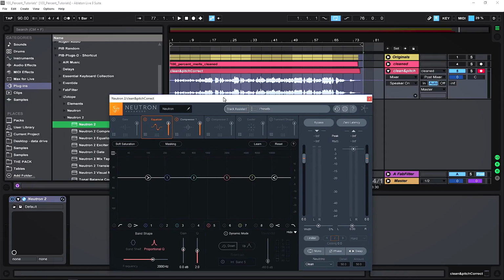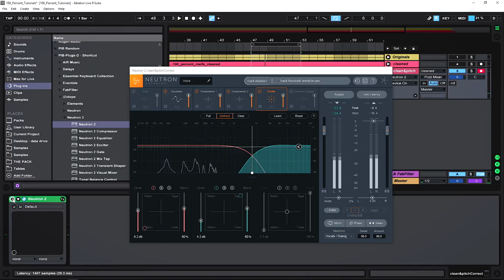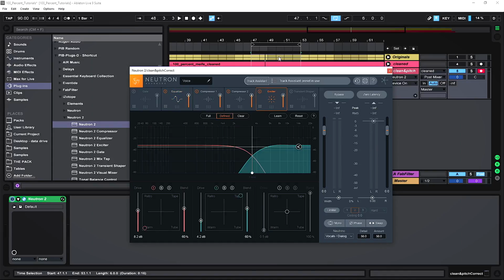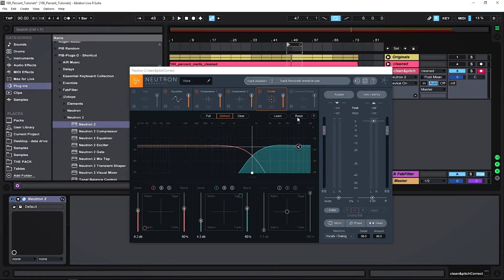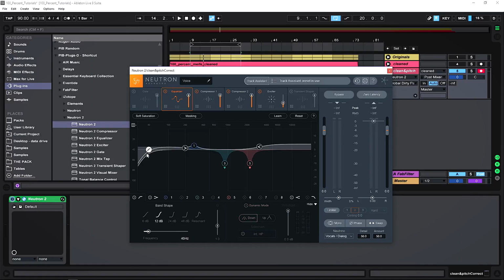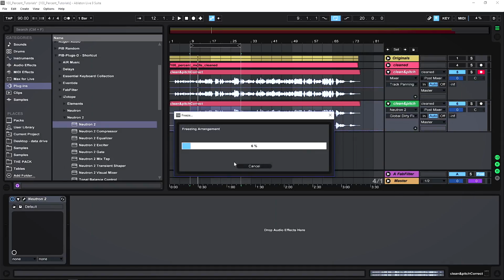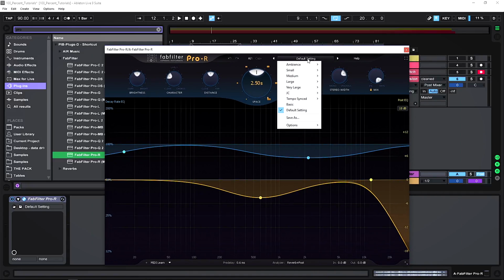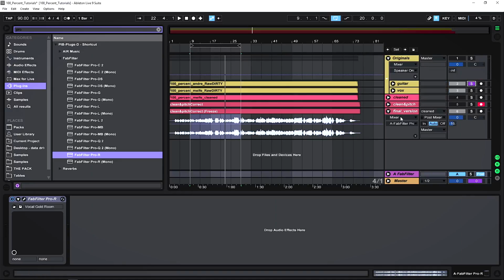Vocal Processing | Neutron 2 Tutorial - P.4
Check out Neutron 2 on Plugin Boutique

2017 was an incredible year for plugins. And, more specifically, machine learning (AI) being integrated in to them. iZotope is leading the pack with their Track and Master Assistant features, but more than a few plugs that came out last year are using the same technology to automate processes for producers and technicians.

In this 4-part video series, Joshua Casper showcases some of his favorites for vocal processing. Follow along as he cleans up some recorded vocals using RX6, Melodyne 4, Neutron 2 and Fabfilter Pro-R.

iZotope have been on a roll with releasing plugins which implement machine learning seamlessly into their workflow. Not only is it quick and easy, but has proven itself extremely useful for mixing and mastering!!

Neutron 2’s Track Assistant was used to add a bit of EQ and Compression to add a bit of fullness to the sound and even out the dynamics respectively. There was also a bit of saturation added to give the vocals a warmer feel.

Then, finally, keeping still with the “hand off” approach, I added a preset from Fabfilter’s Pro-R to put the vocals in a virtual space.
The results are remarkable and I only had to press a couple buttons for each plug.